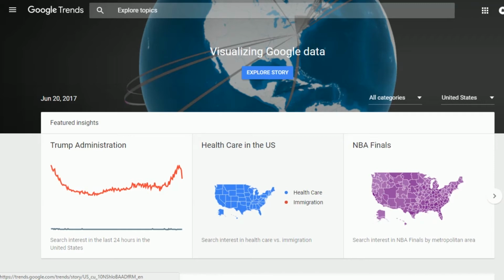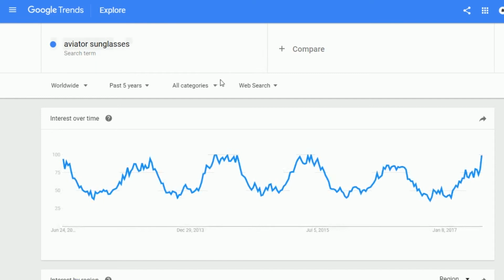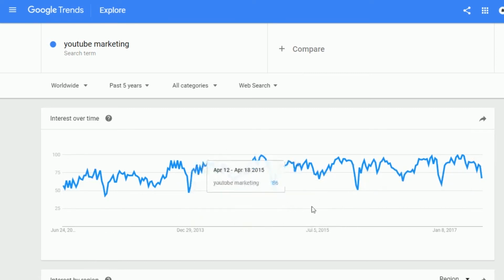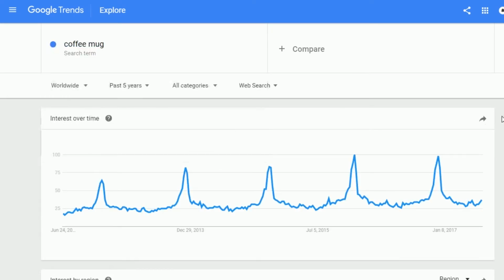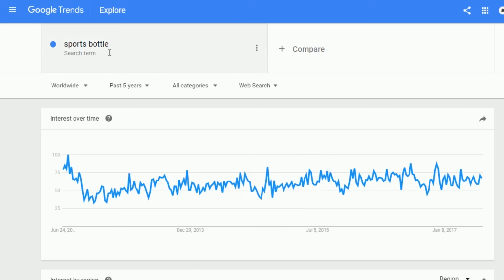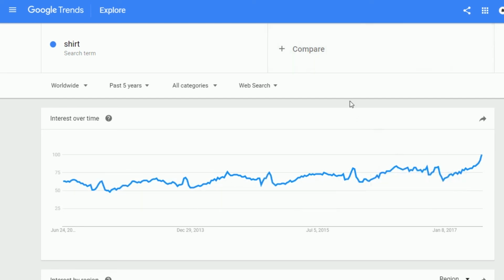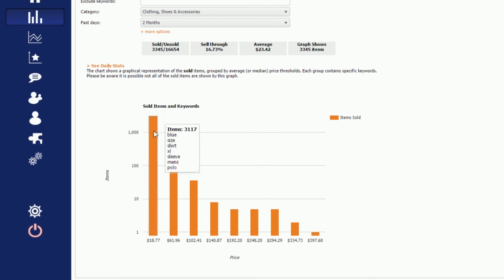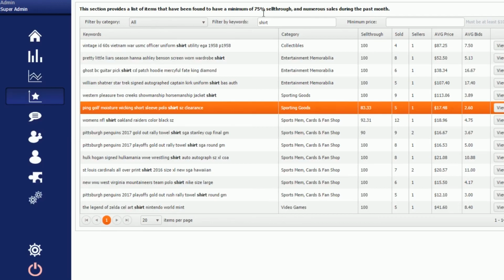Find Items to Sell with Google Trends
Do your research before trying to sell on eBay or Amazon.
In this video we go through some case studies of researching product seasonality on google trends and MarkSight.  We find some very interesting results, so watch the whole video.

Google trends offers some great insights into what products people want, just by checking up-trends or down-trends, and looking for predictable behavior.  MarkSight offers additional statistics such as prices and sell-through for eBay auctions.

We use both tools to minimize risk and stay ahead of the competition.

MarkSight is an eBay Research platform for sellers.
We support you by providing free tools, and helpful tips on how to grow your sales online.

Check out our Top Selling Items list for real products that are selling on eBay like crazy right now:

Do yourself a favor, you know you should be doing your research!